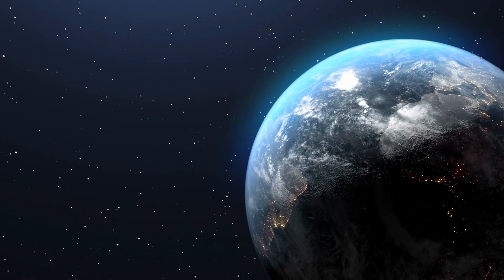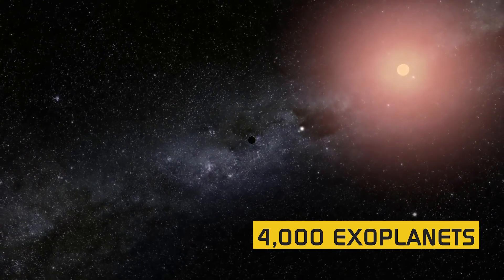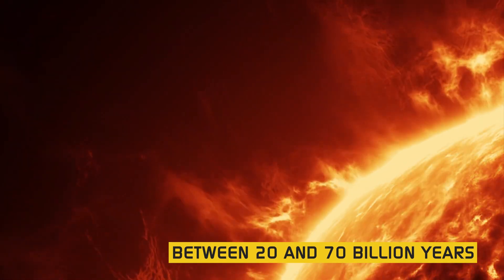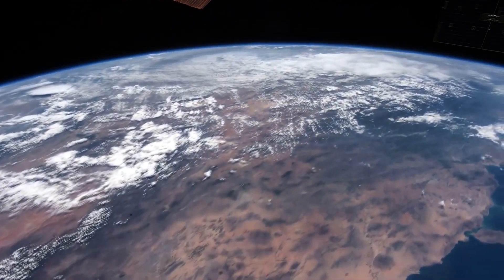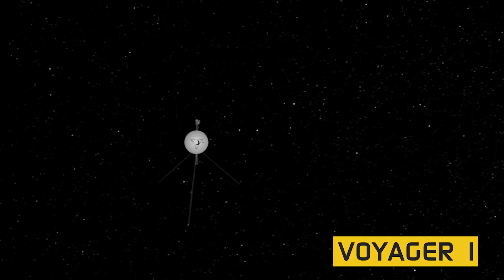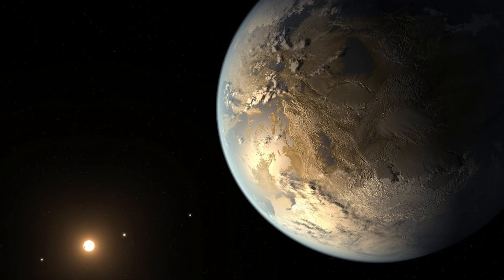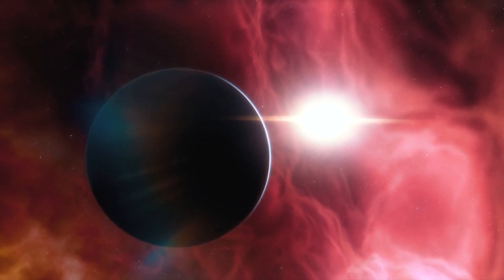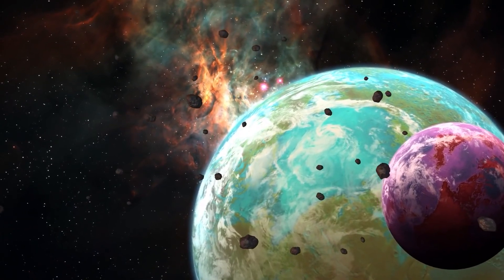Kepler Telescope Amazing Discovery Changes Everything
Earth… This little blue marble floating in space...Brimming with life unique to its own. We call it home. Everywhere you look, plants and creatures, those we know of and those that hide in the shadow, each of us in the grace of mother nature.

In the entire history of humankind and astronomy, we have been under the impression that the unparalleled beauty of our hospitable planet was unique to our own. Because of our little understanding of the infinite expanse of the universe, we have believed that the earth is 1 of 1. And maybe perhaps it is, but more than likely it is not.

The unfortunate reality is that our earth will not and can not live forever. We are bound for a definitive end. It may be a hundred million years from now, but the end will come for the earth just as it will for each one of us.

So what do we do? Lay down and accept defeat? No, we humans are far more stubborn than that. Our answers lie in the stars above. Thanks to the efforts of the Kepler Telescope, we have found Amazing discoveries that will change everything! An Earth 2.0.